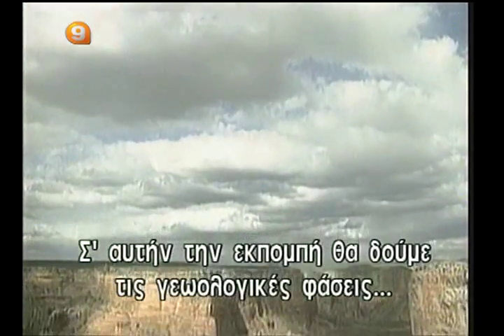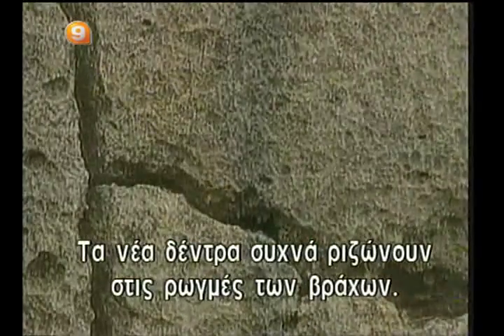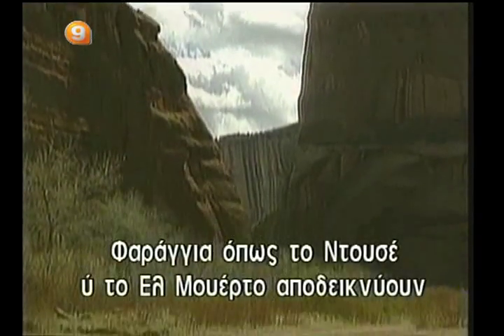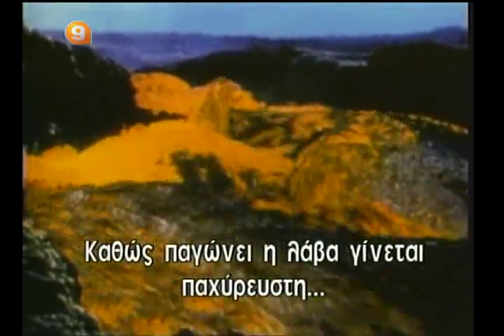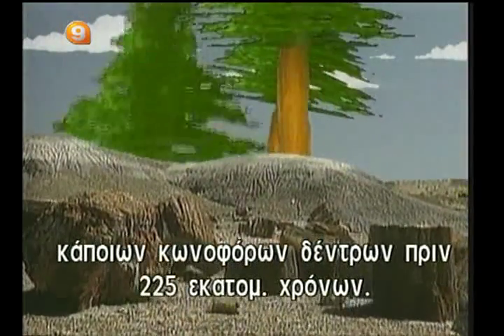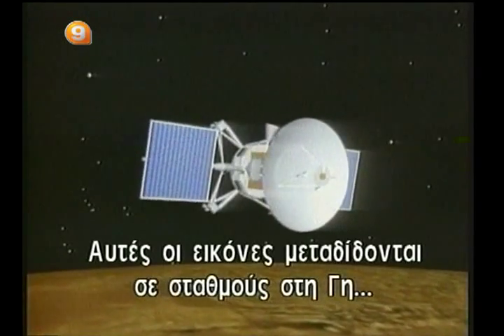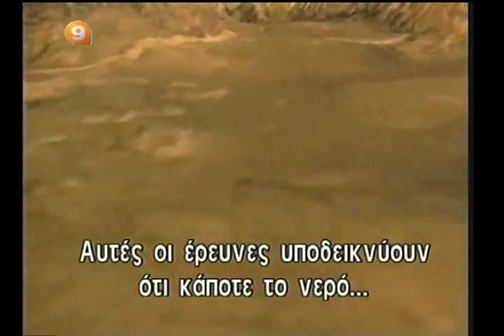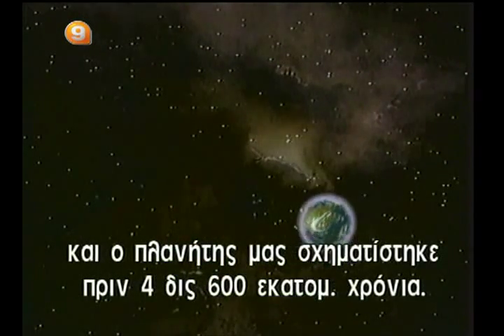44 ΓΕΩΛΟΓΙΚΕΣ ΦΑΣΕΙΣ ΑΡΙΖΟΝΑ ΦΑΡΑΓΓΙΑ ΗΦΑΙΣΤΕΙΑ